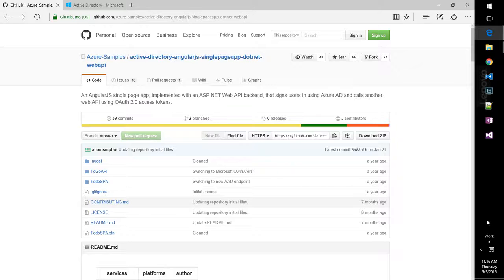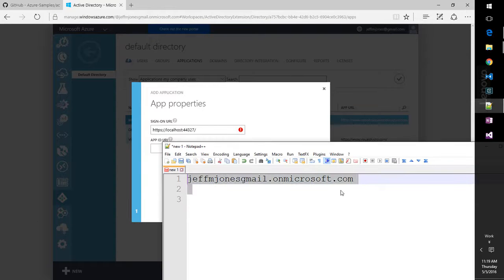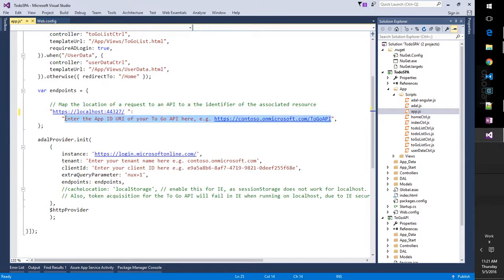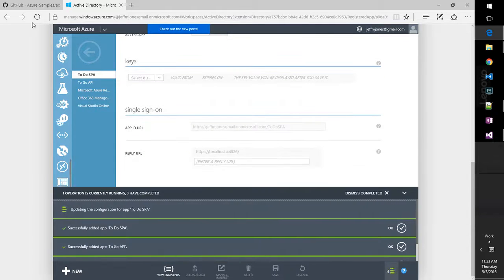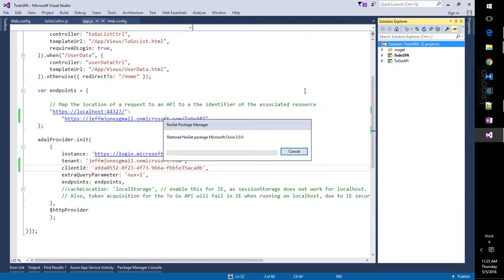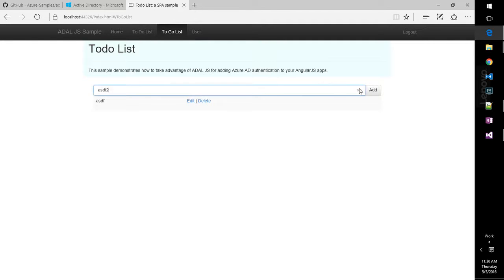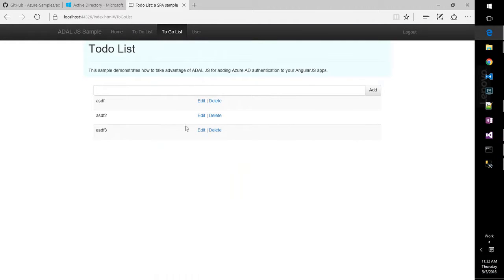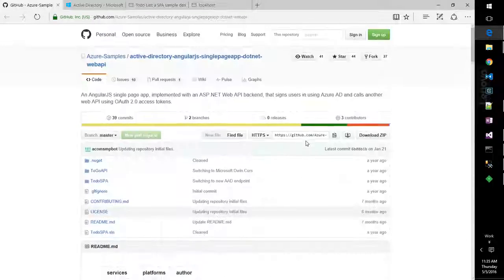Secure WebAPI with AzureAD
Getting started video for Microsoft GitHub sample.
Walks through all the steps and even shows the SQL Local DB storage and how to verify security with Fiddler Composer sending test HTTP traffic.
This pattern is a great way to enhance Officer 365 SharePoint team sites with advanced functionality. Host AngularJS single page application (SPA) on the front end along with an Azure AD secured WebAPI backend. Lots of potential for replacing traditional WSP farm solutions with new cloud development patterns.